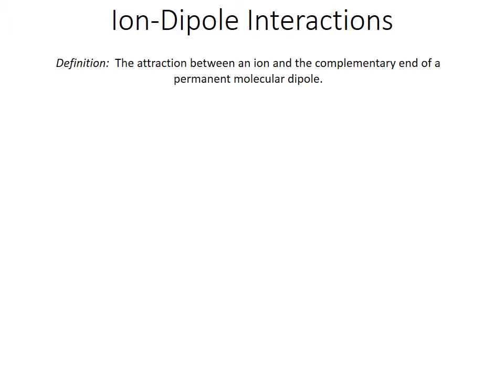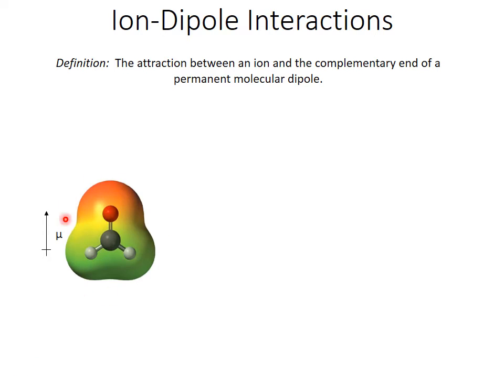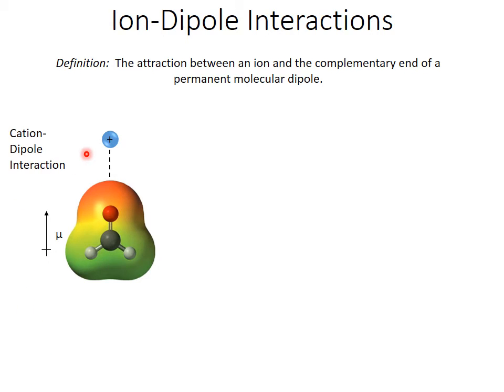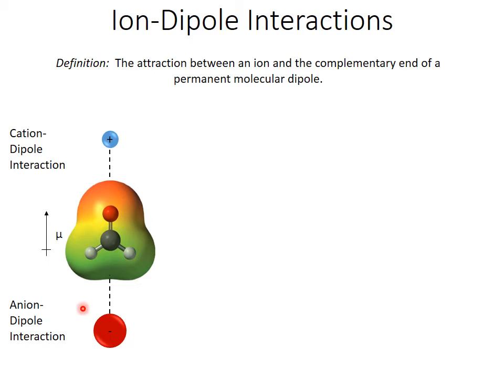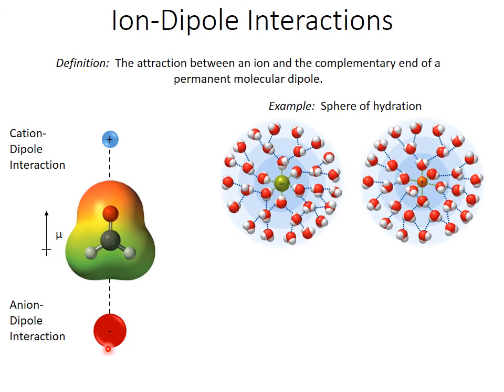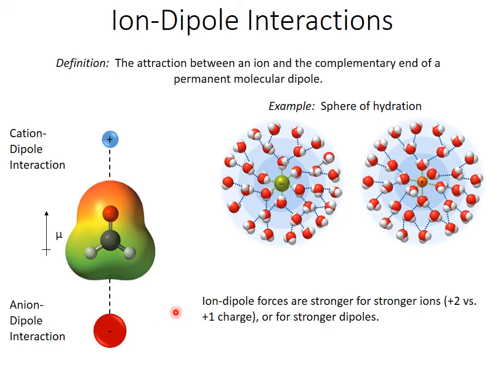Ion Dipole Interactions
How to identify ion-dipole interactions, and examples of where they are found.

Images are the property of WWNorton